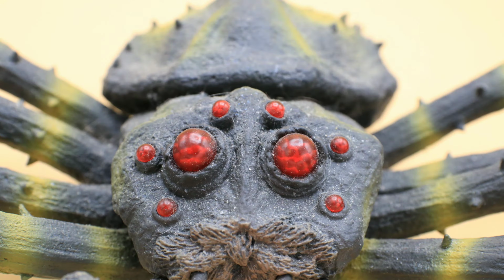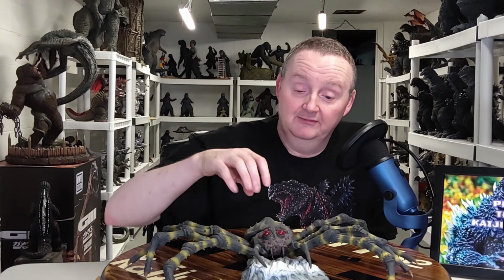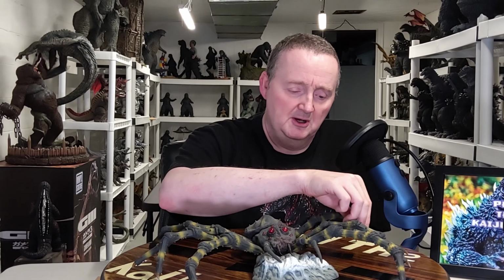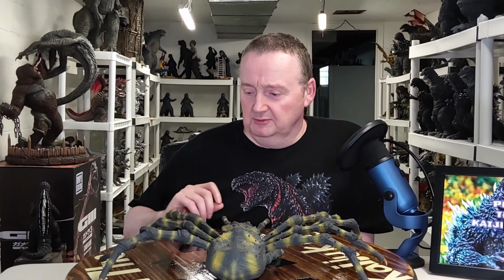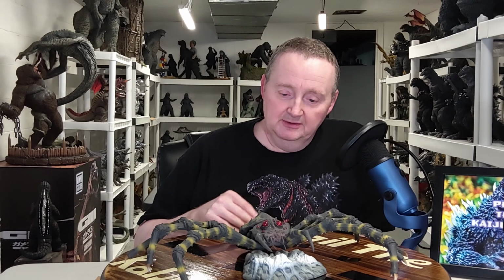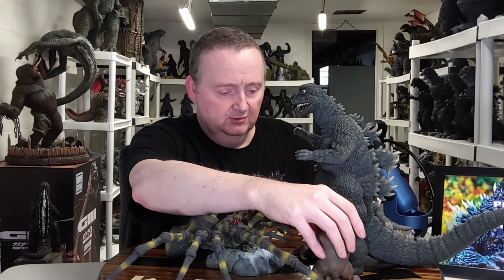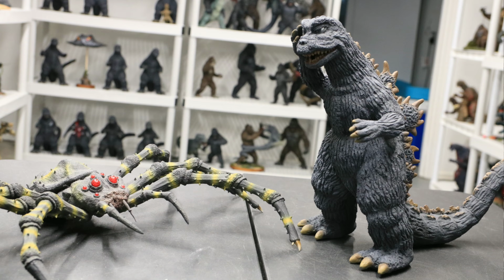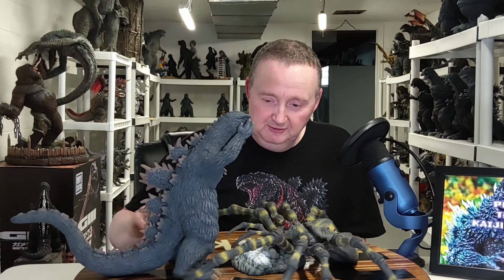X-PLUS 25cm Kumonga!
Let's take a look at the excellent x-plus 25cm Kumonga.  This figure rocks not to mention how awesome the movie is!  Apologies for my dog, you can hear her at one point squeaking a toy lol.  Enjoy!